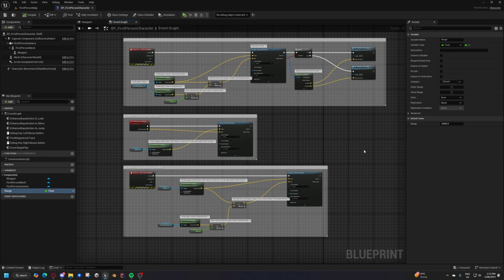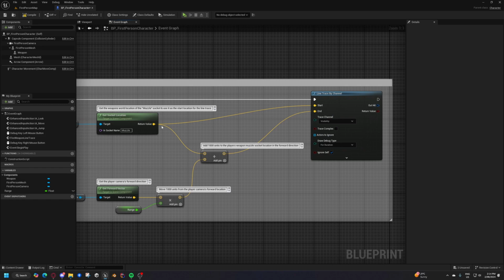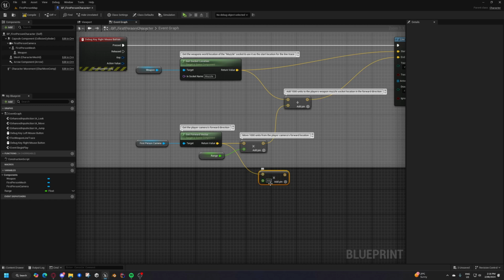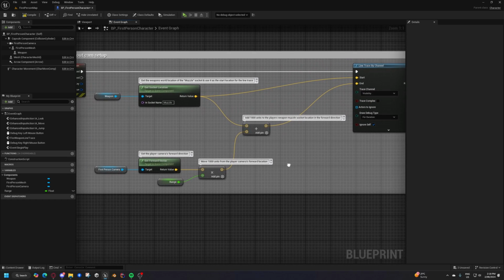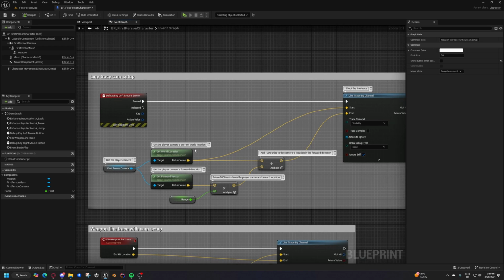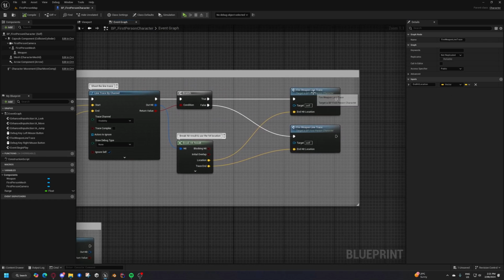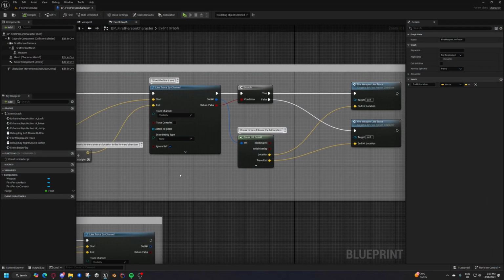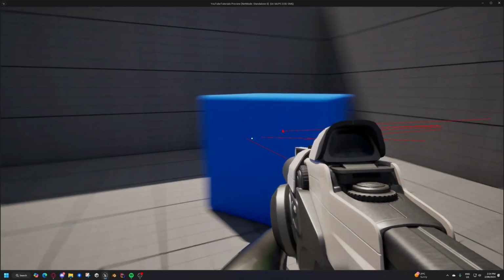Unreal Engine 5 - What Is A Line Trace: Part 2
In this video we will be finally creating the 2 versions of the line trace that I demonstrated in part 1.

I will be going into a deep dive into what each part of the line trace system is doing & why we are setting up the system in a particular way.